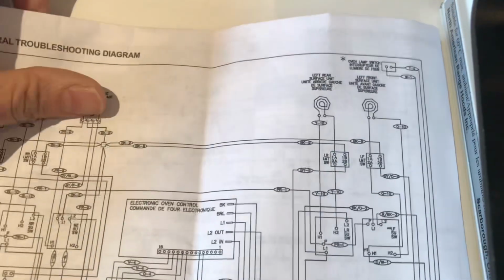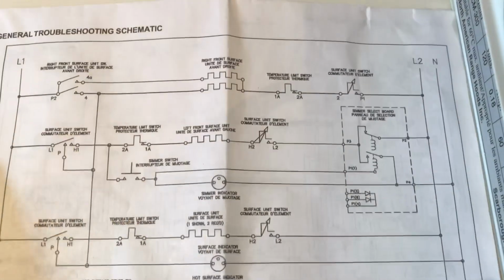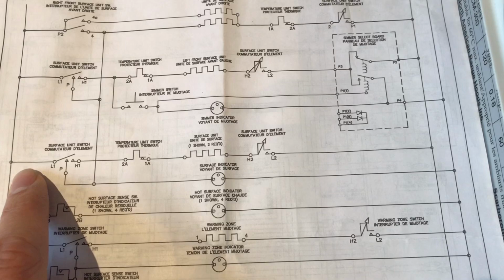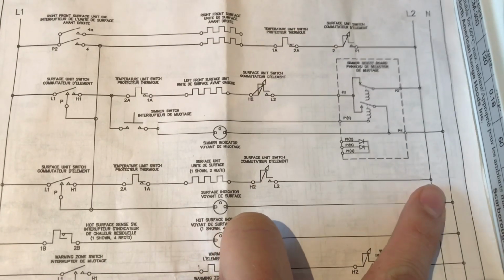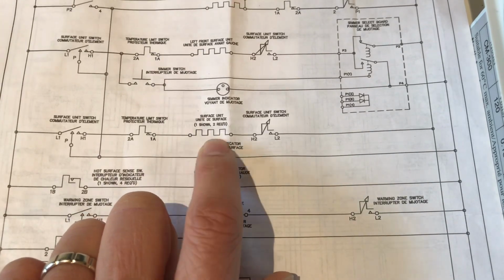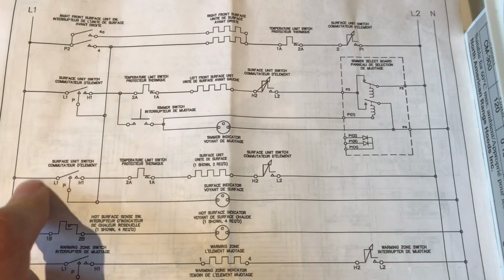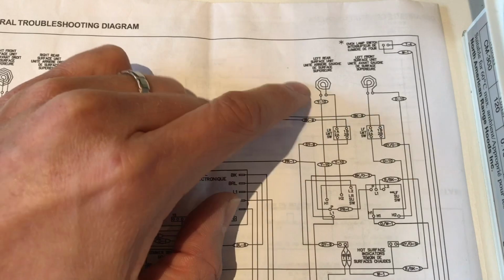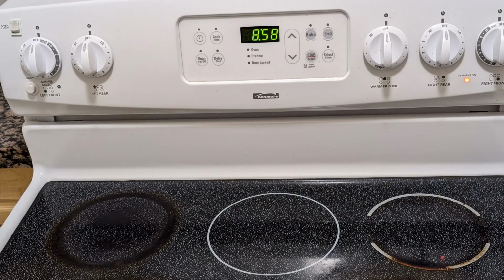Reading wiring diagrams - Kenmore 370 series smooth top range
Walking through steps to troubleshoot and repair a kenmore 370 series smooth top range